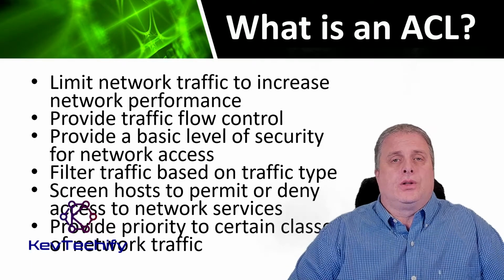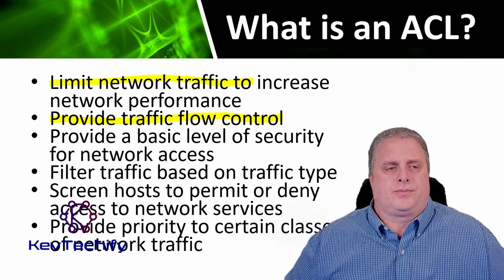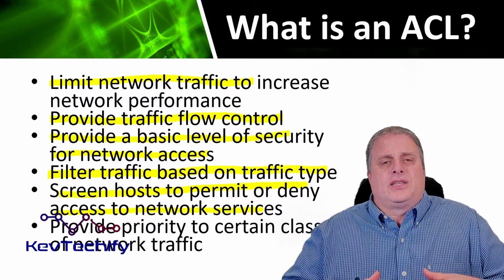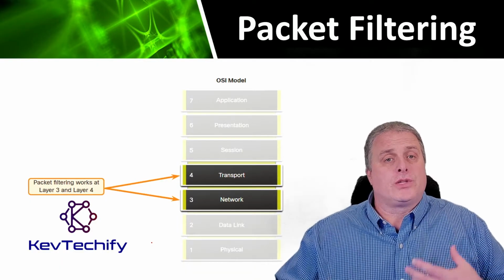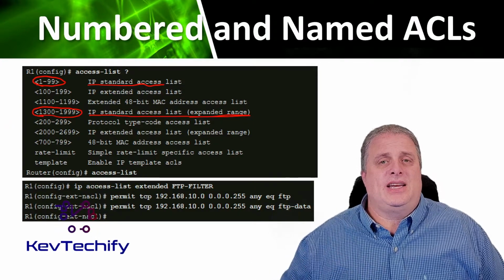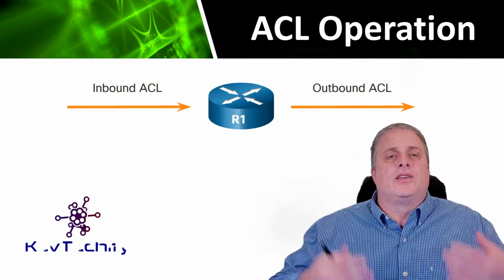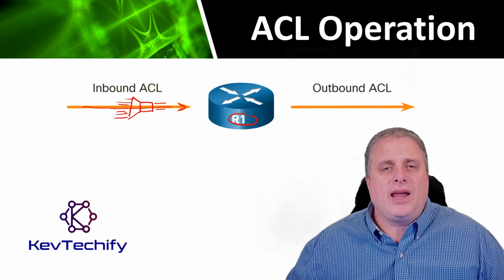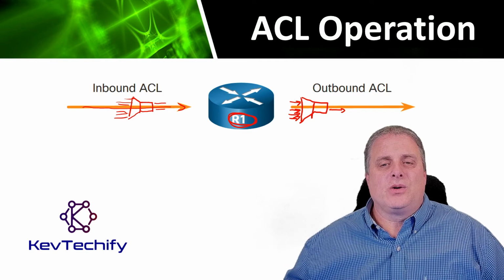Introduction to Access Control Lists - Access Control Lists - Net Sec - CCNA - KevTechify | vid 31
In this episode we are going to look at Introduction to Access Control Lists.

We will be discussing What is an ACL?, Packet Filtering, Numbered and Named ACLs, ACL Operation, and ACL Demonstration.

Episode 8 - Access Control Lists
Part A - Introduction to Access Control Lists
Video Number: 31